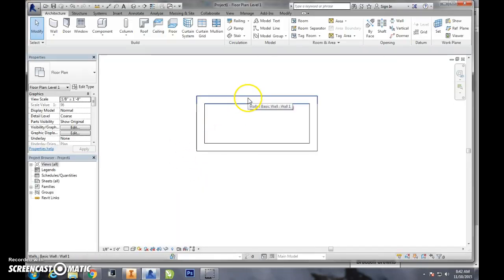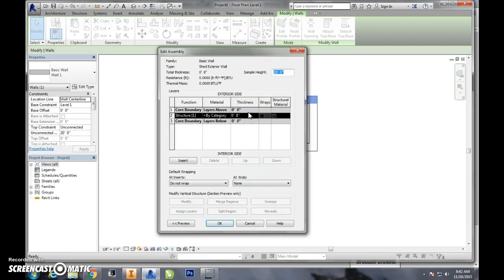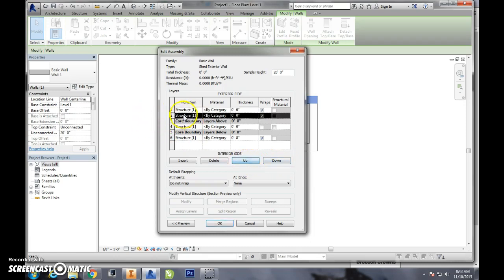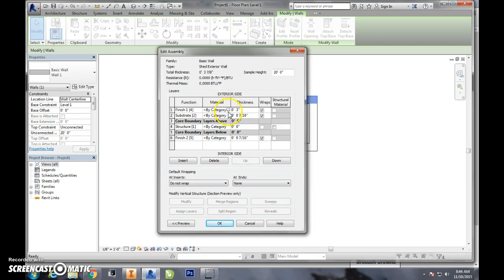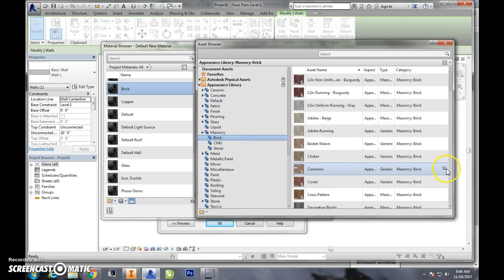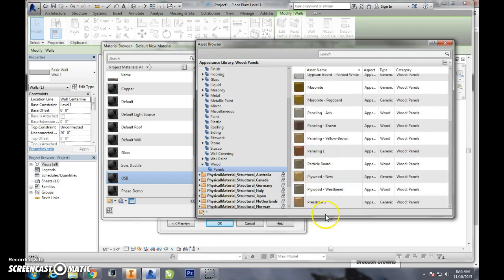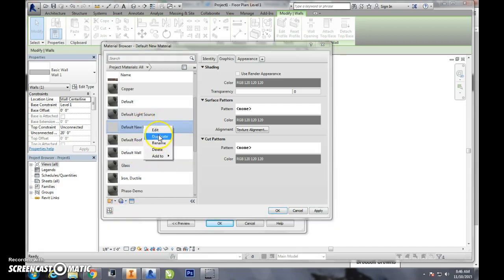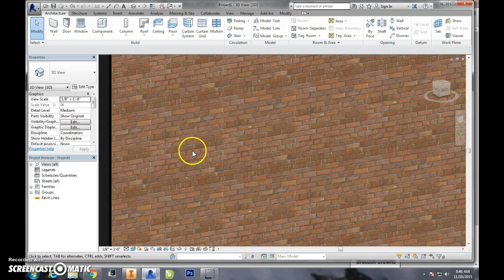Revit - Editing Wall Structures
This tutorial will explain and demonstrate how to edit the layers of a wall in Autodesk Revit.